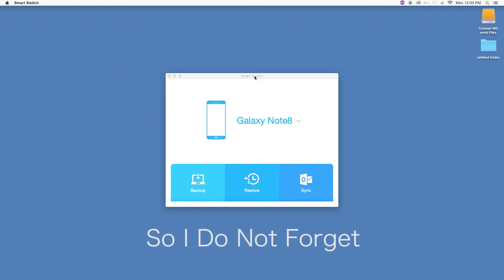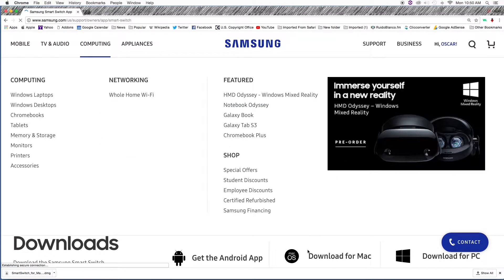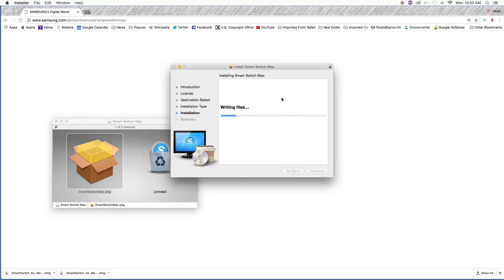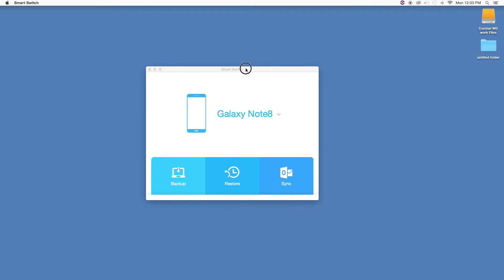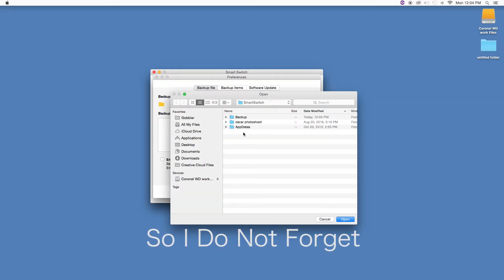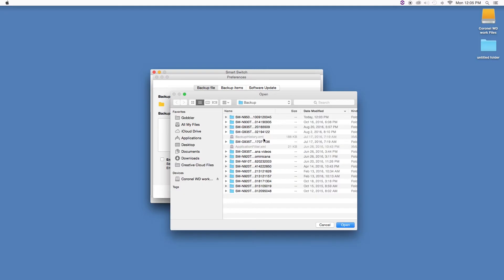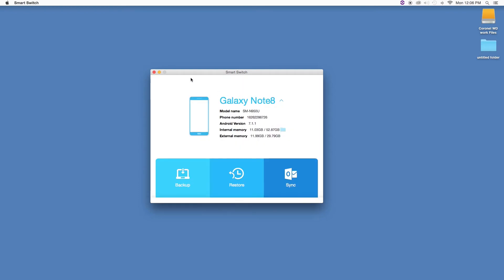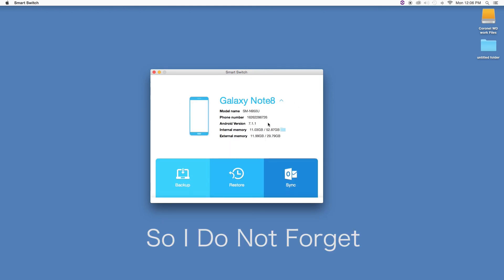Samsung Note 8 How to transfer files to your computer PC or Mac using Smart Switch